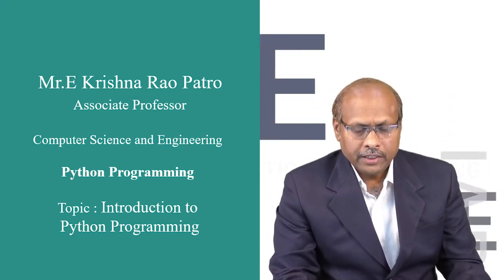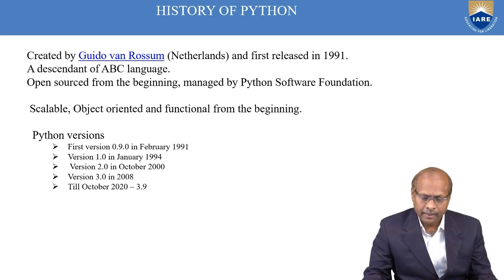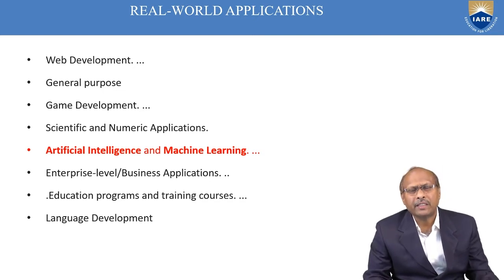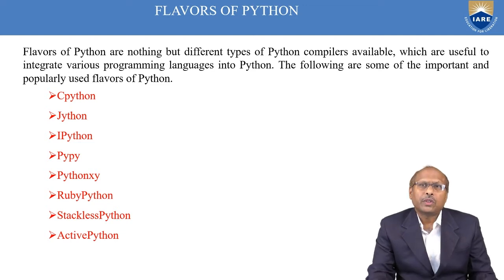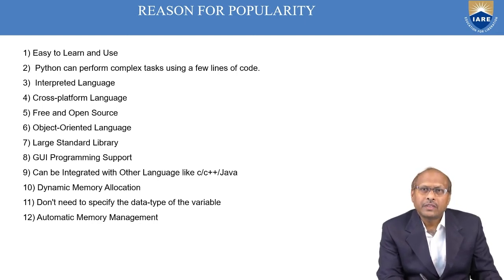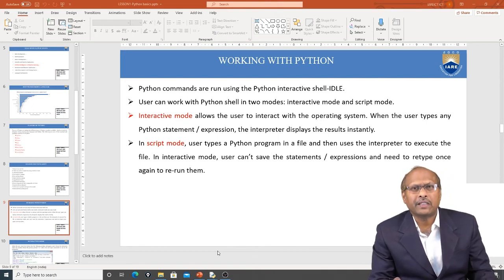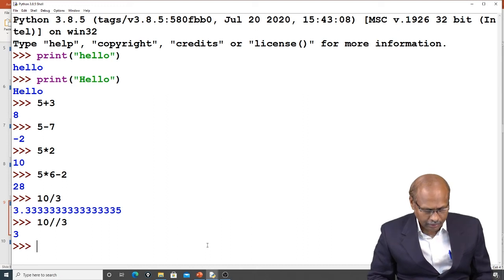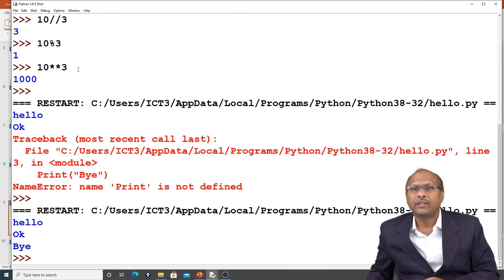Introduction to Python Programming by Mr E Krishna Rao Patro Department of CSE | IARE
Introduction to Python Programming by Mr E Krishna Rao Patro Department of Computer Science and Engineering  | IARE

Telangana, India.